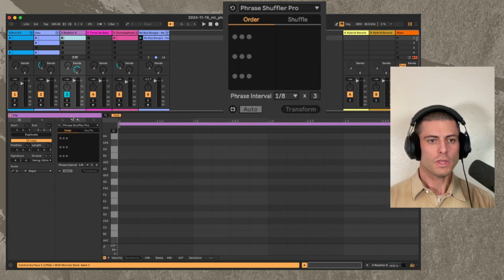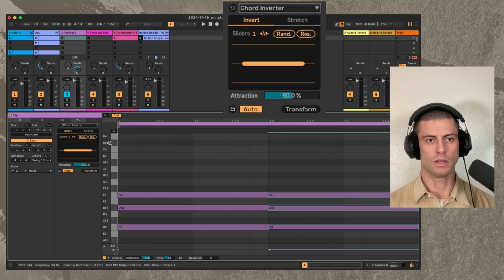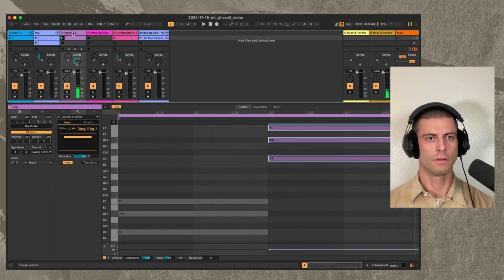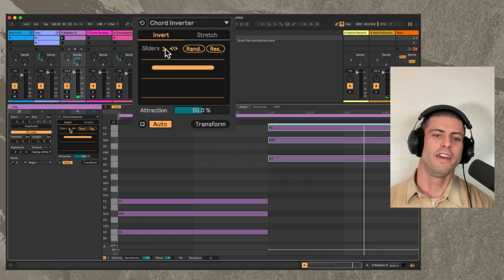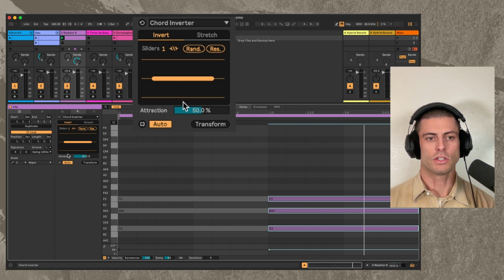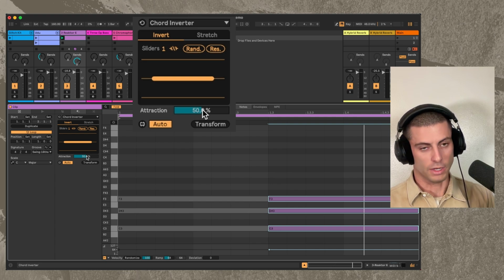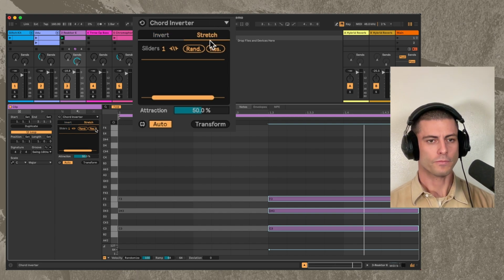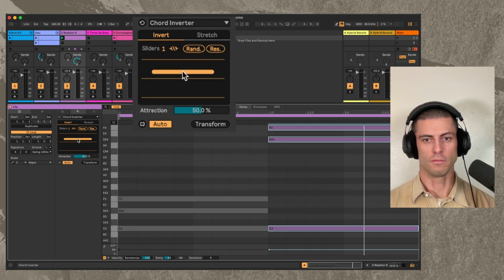Unlocking MIDI: Exploring Ableton Live 12's New MIDI Tool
Unlock the full potential of MIDI in Ableton Live 12 with its new MIDI tool. In this video, we'll dive deep into the advanced sequencing capabilities of Ableton Live, exploring how to create complex rhythmic patterns and manipulate rhythms like a pro. We'll cover the powerful Max for Live integration, which allows for unparalleled control over MIDI effects, pattern masking, and note filtering. Whether you're a seasoned music producer or just starting out, this tutorial will show you how to take your beat design and sound design to the next level. From creative tools to advanced music production techniques, we'll cover it all. Get ready to unlock the full creative potential of Ableton Live 12 and take your music production skills to new heights.